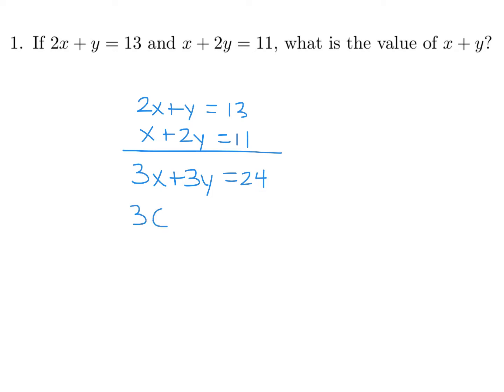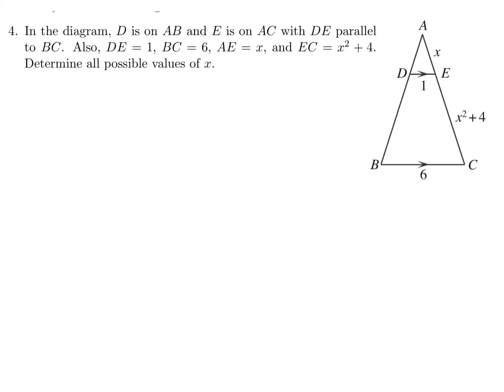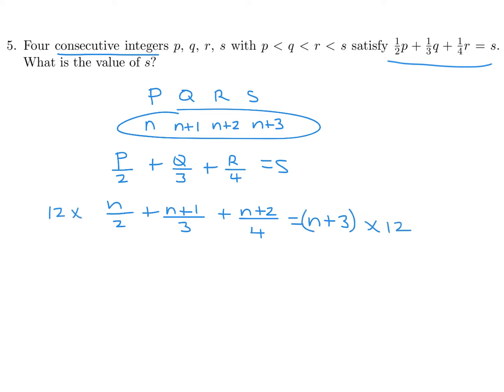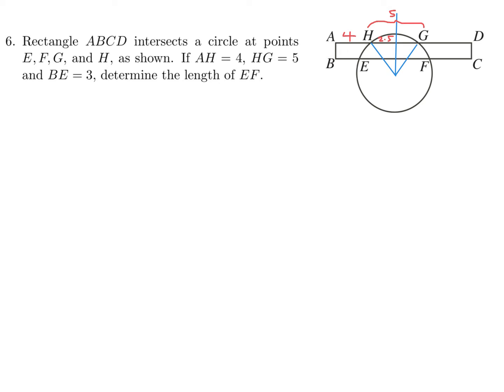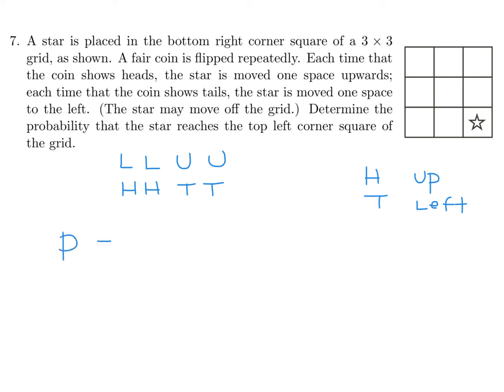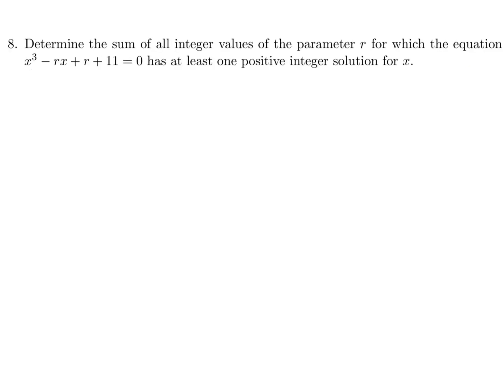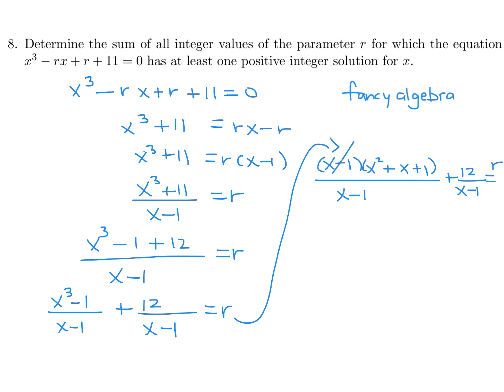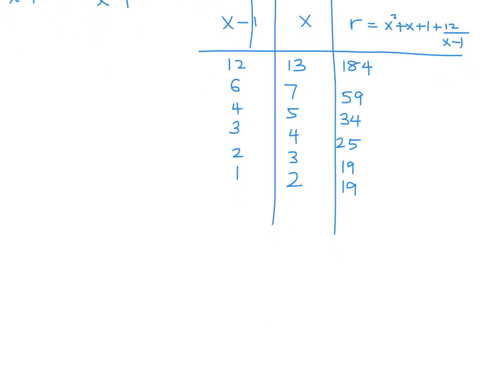2008, Canadian Open Mathematics Challenge (COMC) | Part A